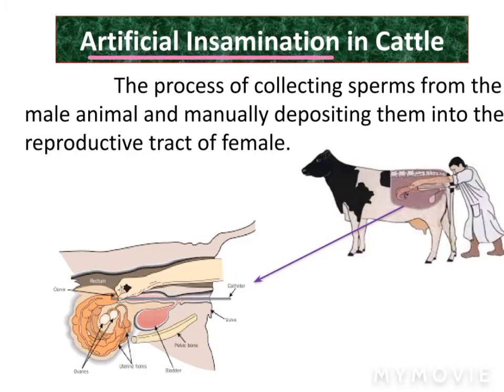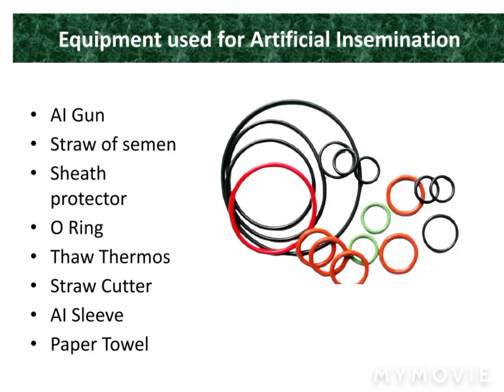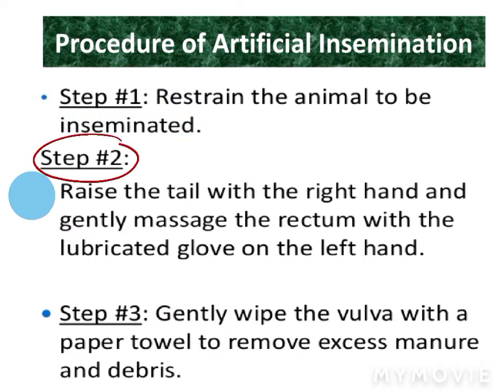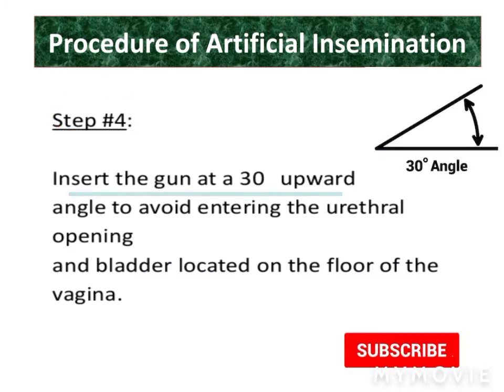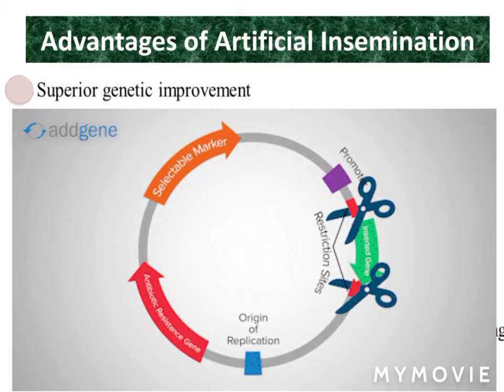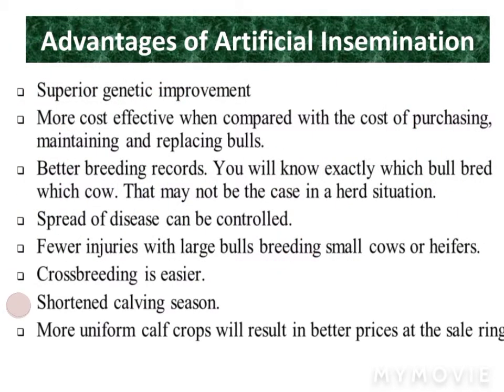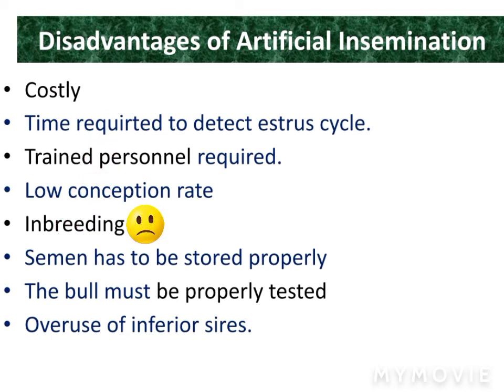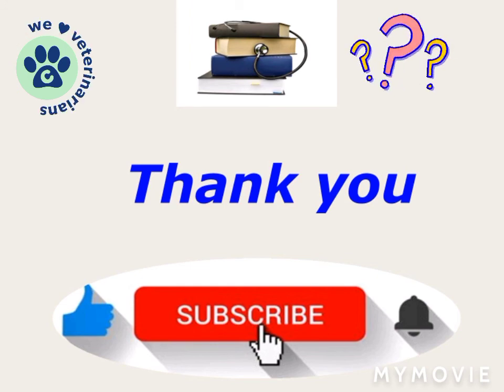Artificial insemination in cattle | Equipment| Procedure| Cons & pros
(A.I) Artificial insemination in cattle
Artificial insemination is the technique in which semen with living sperms is collected from the male and introduced into female reproductive tract at proper time with the help of instruments. This has been found to result in a normal offspring. In this process, the semen is inseminated into the female by placing a portion of it either in a collected or diluted form into the cervix or uterus by mechanical methods at the proper time and under most hygienic conditions. The first scientific research in artificial insemination of domestic animals was performed on dogs in 1780 by the Italian scientist, Lazanno Spalbanzani. His experiments proved that the fertilizing power reside in the spermatozoa and not in the liquid portion of semen. Few further studies under research station conditions helped this technique to be used commercially allover the world including India.

Artificial insemination is not merely a novel method of bringing about impregnation in females. Instead, it is a powerful tool mostly employed for livestock improvement. In artificial insemination the germplasm of the bulls of superior quality can be effectively utilized with the least regard for their location in far away places. By adoption of artificial insemination, there would be considerable reduction in both genital and non-genital diseases in the farm stock.

SYMPTOMS OF HEAT

      The various symptoms of heat are

The animal will be excited condition. The animal will be in restlessness and nervousness.
The animal will be bellow frequency.
The animal will reduce the intake of feed.
Peculiar movement of limbo sacral region will b observed.
The animals which are in heat will lick other animals and smelling other animals.
The animals will try to mount other animals
The animals will standstill when other animal try to mount.. This period is known as standing heat. This extends 14-16 hours.
Frequent maturation (urination) will be observed.
Clear mucous discharge will be seen from the vulva, sometimes it will be string like the mucous will be seen stick to the near the pasts of  valva.
Swelling of the valva will be seen.
11 Congestion and hyperemia of membrane.
The tail will be in raised position.
Milk production will be slightly decreased.
On Palpation uterus will be turgid and the cervix will be opened.

0:00 Artificial Insamination in Cattle
0:14 Equipment used for Artificial Insemination
0:32 Procedure of Artificial Insemination
1:12 Diagramatic Representation
1:51 Disadvantages of Artificial Insemination
2:17 Modern Equipment for Artificial Insemination